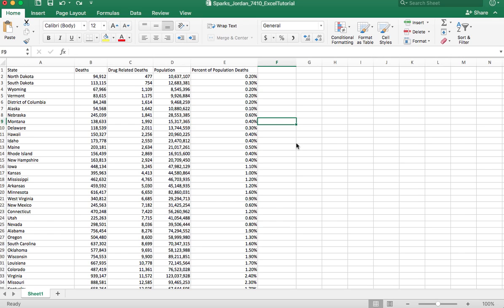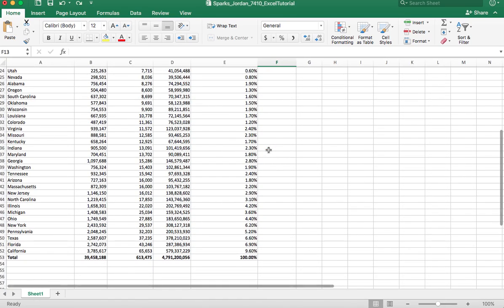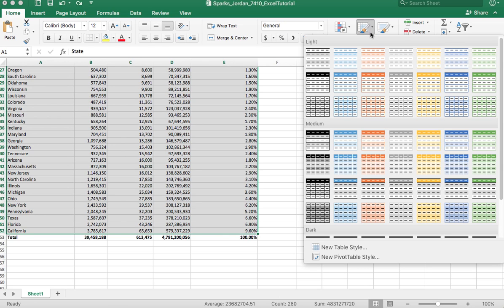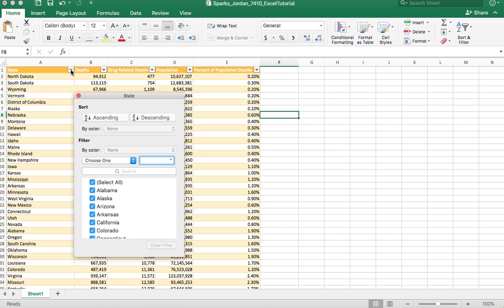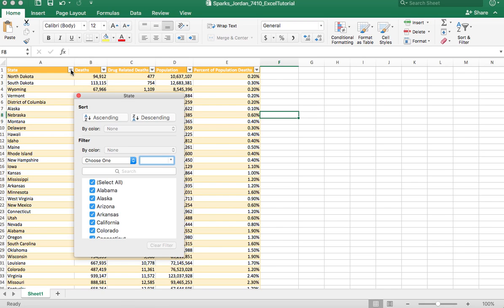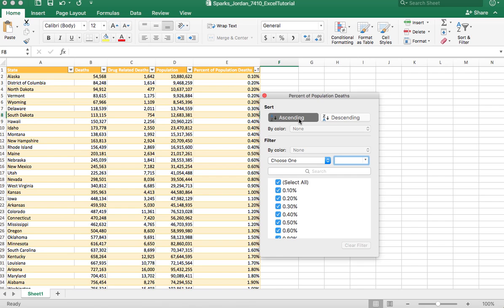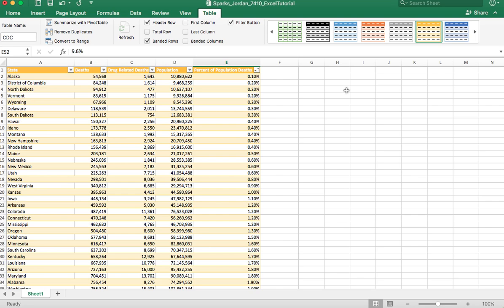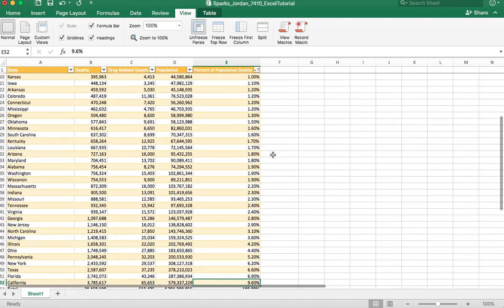Format a Range of Data into a Table - Sparks 7410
Hello,
My name is Jordan Sparks and this is a video tutorial to help you format a range of data into a table. Our workgroup at ABC healthcare firm is tasked with creating and manipulating a datasheet into a table. This tutorial aims to show the individuals in the workgroup who do not have a great deal of experience with Excel, how to use a few features associated with formatting a table. The data in this table shows exported data from the Center for Disease Control’s website which in this case shows drug related deaths in each state, including the District of Columbia, from the years 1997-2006.

There are a few learning objectives outlined with this tutorial, the first is to format a range of data into a table. Also, to learn how to use column headings as filter buttons. To name the table, and lastly to freeze the header row to analyze the data.

The data on this screen shows the data exported from the Center for Disease Control and we are going to start with locating the top header row. This will show you the five different columns. A shows the states as well as the District of Columbia, B shows each state, C shows the drug related deaths in each state, D shows the population, and E shows the percentage of the population associated with drug related deaths.

We also want to point out that at the bottom of this datasheet there is a total bar, we are going to exclude the total bar from the table. To start with the table formatting, we want to highlight A1, and we want to drag this all the way down to E52. Again we are going to exclude that total bar, which is why we are not going to highlight that 53rd row. From here, we want to locate format as a table, which is located on the upper right hand side of the screen. When you click on format a table you will see that there are light, medium, and dark gradients that you can choose from. In this case, we want to choose a yellow medium gradient with a highlighted yellow header row. We will go ahead and click on this style, and the popup that is associated with the table will show you, and make sure that you really do want to highlight A1-E52. You also want to be sure that the box is checked that says, “my table has headers.” This will differentiate the first row from the rest of the data. Press ok. You can now see that there is a table outlined in the datasheet. It still does exclude the 53rd row and we want to be sure of that.

From here, we want to look at the top header row, and see that we can in-fact, manipulate that data with the header row. If you click on it, you can change the way that the data is presented; alphabetically in the case of the alphabetized states, or you can do it numerically from highest to least with the deaths, drug related deaths, population, or percent of population deaths. We want to use the first state drop down to use ascending, which means to make sure the states are listed from A-Z. Once we can see that it has changed, we can click x. We can see that the data has now changed to put the states in alphabetized order. If we want to change this, to do percentage of population related deaths, you can click that little downward arrow, and put it in ascending as well. This will change the rest of the datasheet to show the least to most population related deaths to drugs, showing that California had the most.

From here, you will see that up in the middle of the screen there is now a table format, by clicking the center of the screen where it says table, you can see that there are many different options that pop up to alter the table that you have made. In this case, you want to go to the furthest, left-hand side, on the top where it says ‘table name’ where we can rename this CDC to remind us that it is the CDC data. If you press ok, you can see that it is renamed CDC data.

To freeze the top row, we want to go to ‘View’. What this does, is to make sure when we scroll through the data, the first header row does not move. From ‘view,’ we want to locate ‘freeze top row.’ Once pressing this, you can see that when you scroll down, the first row does not move.

This is the end of the tutorial, and you should know how to:
-arrange a sheet of data into a table
-learned how to use column headings as filter buttons
-name the table
-freeze the header row to analyze the data